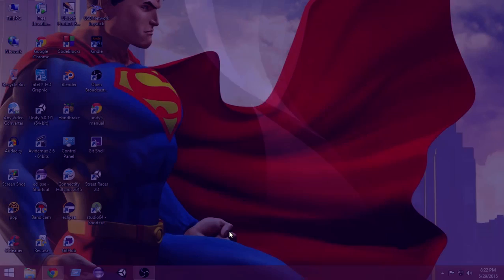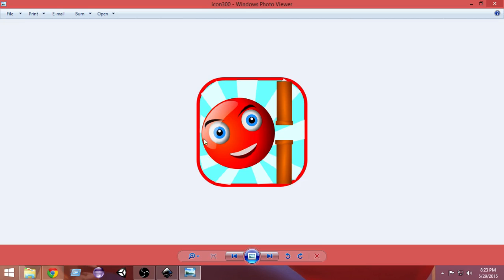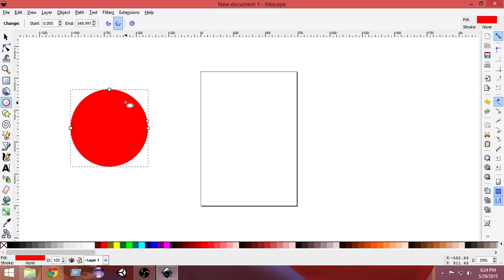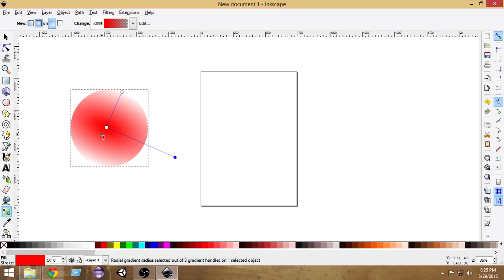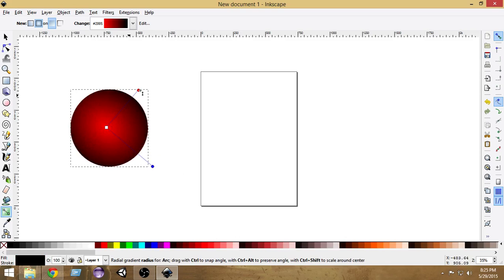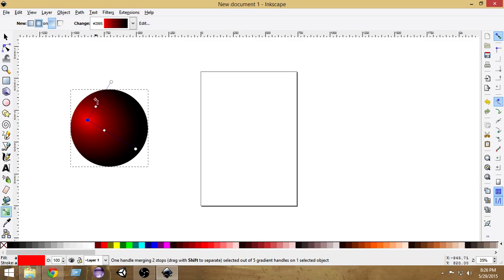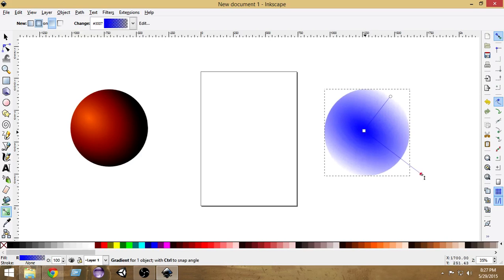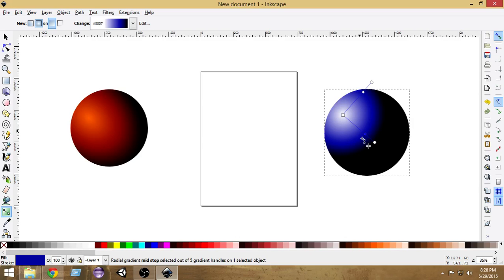2D Game Art Tutorials For Beginners - Creating A 3D Looking Ball in Inkscape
Welocome to 2D Game Art Tutorials for beginners. In this series of videos we will learn how to create awesome 2D arts for your 2D games. We use a free software called Inkscape for this. Creating arts for games looks very difficult to programmers. I , myself being a programmer understand the pain. So, I'll try to show you how to create some awesome game arts for your games very easily so that you can actually use those in your games. We'll start by creating some simple 2D shapes then we'll learn how to create 2D game characters, eyes for game characters, drawing complete 2D boy game characters, drawing cars fo games, creating cars for racing games, creating trees, leaves and lots more. We'll create everything that you can actually use in your games.